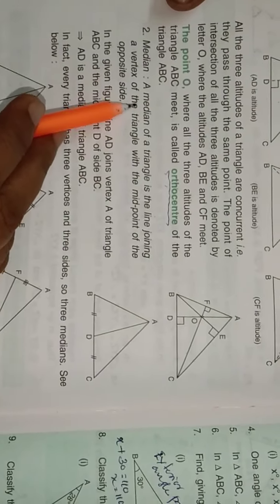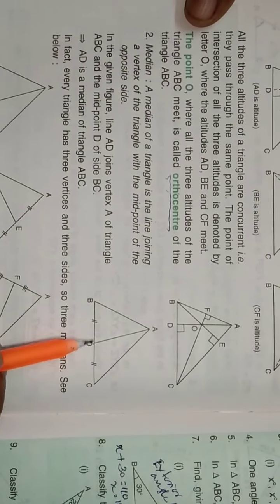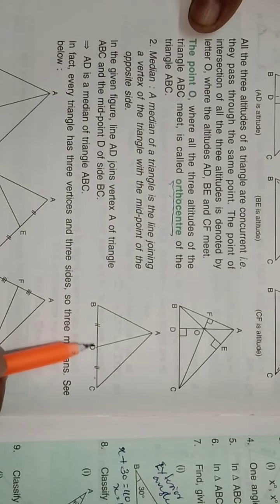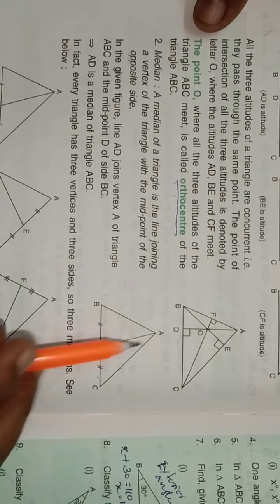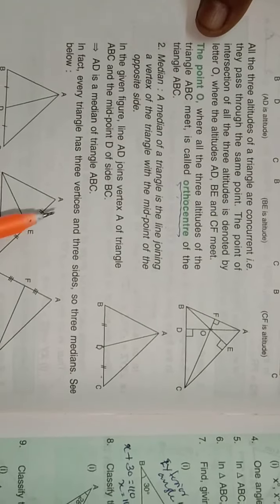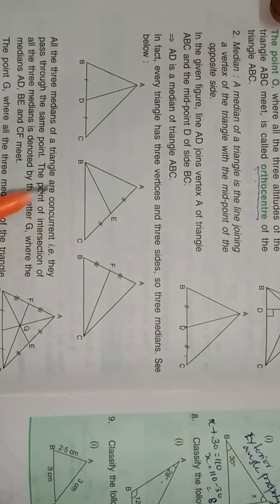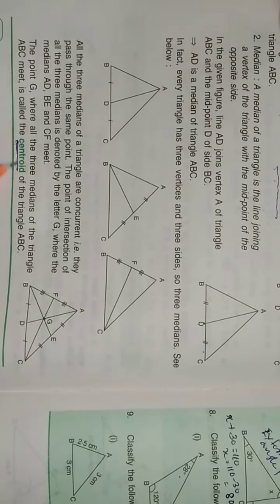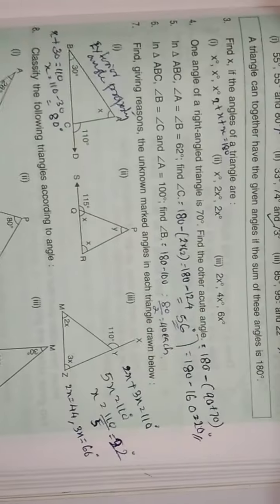class 6 triangle part 2